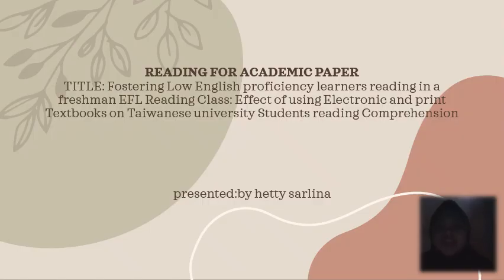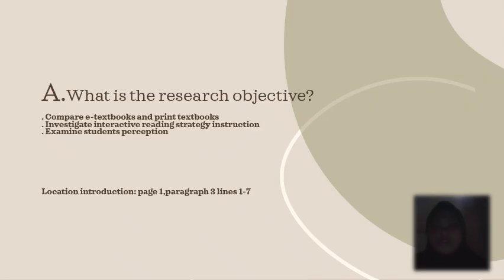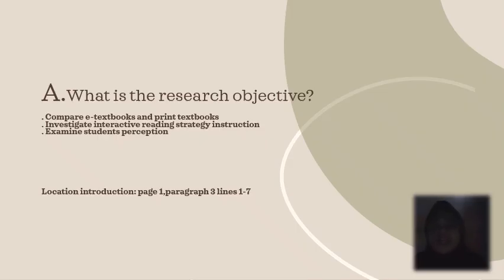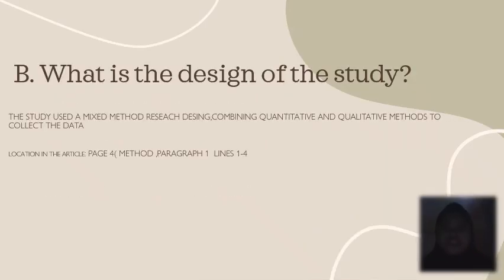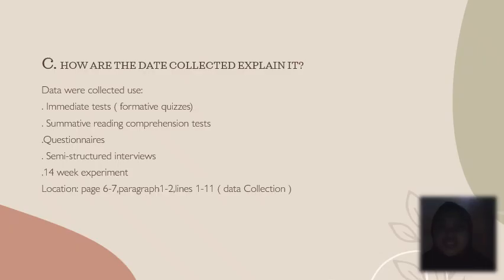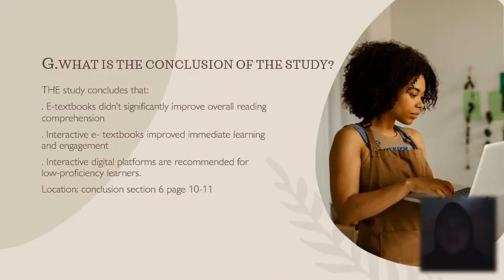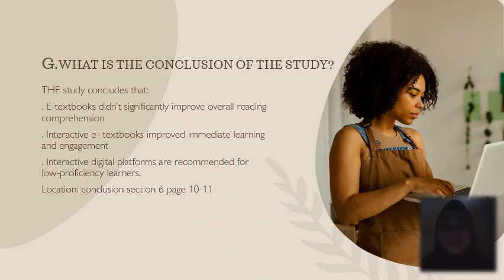READING FOR ACADEMIC PAPERuas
uas